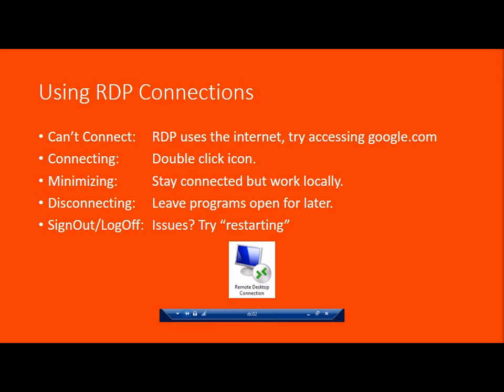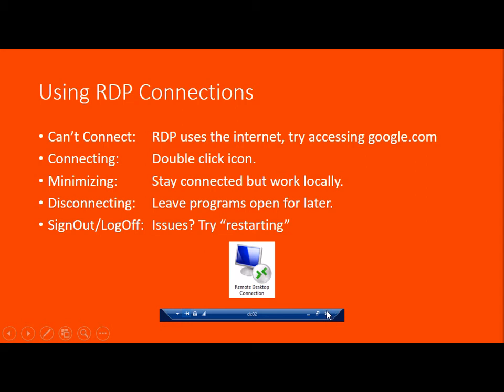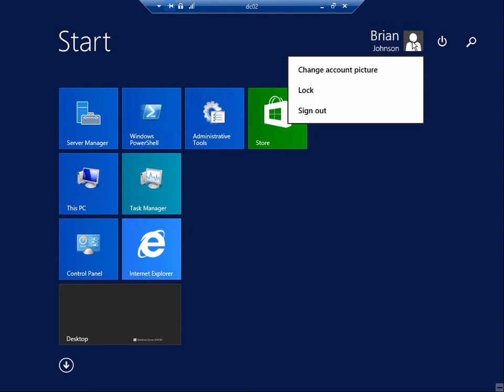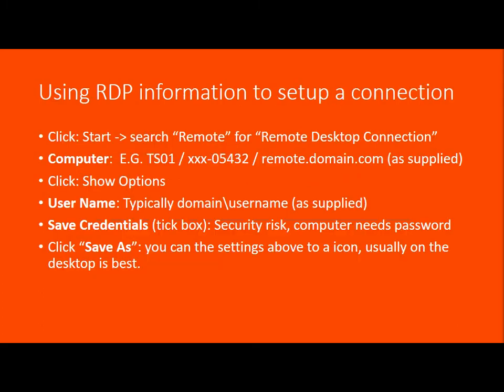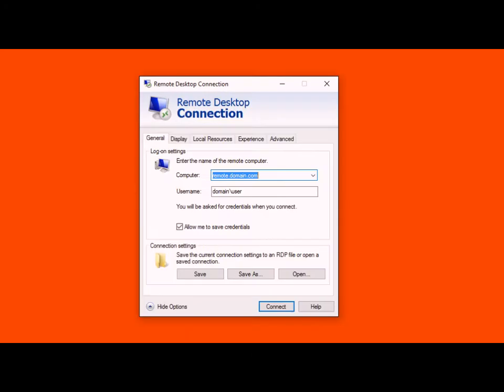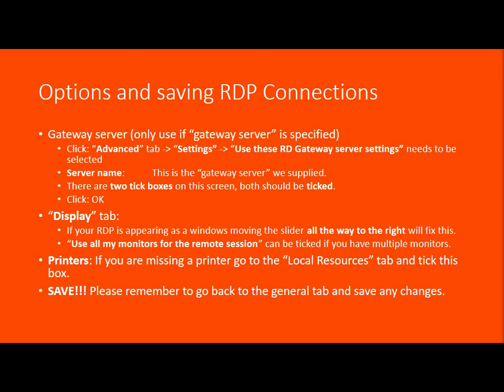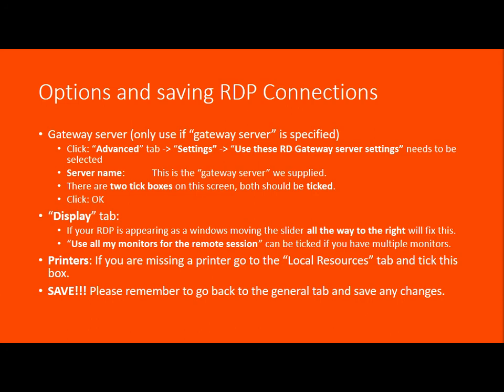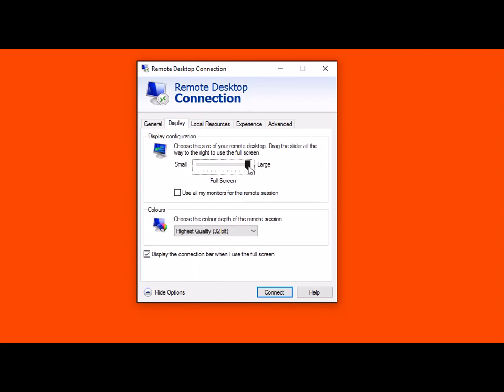Using Remote Desktop Connections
How to use remote desktop connections